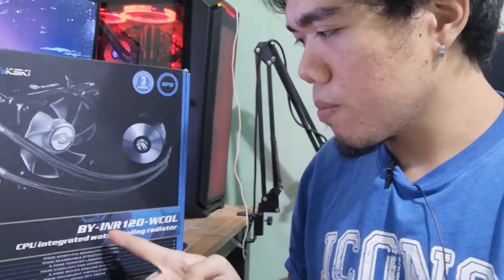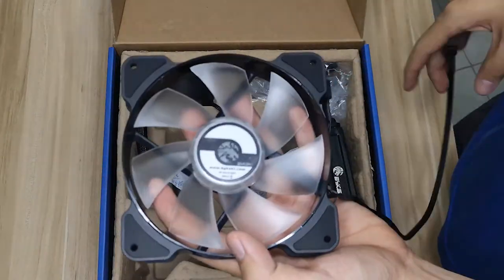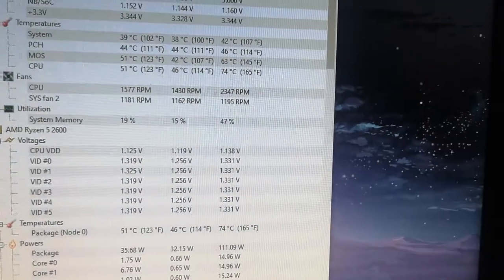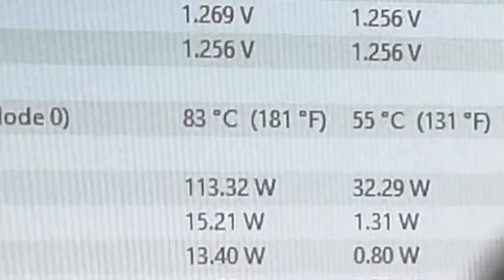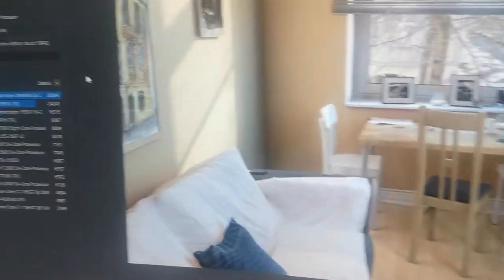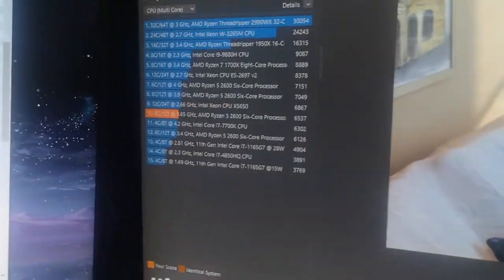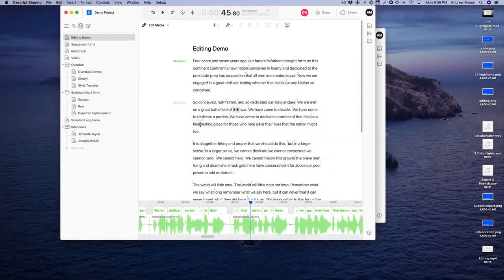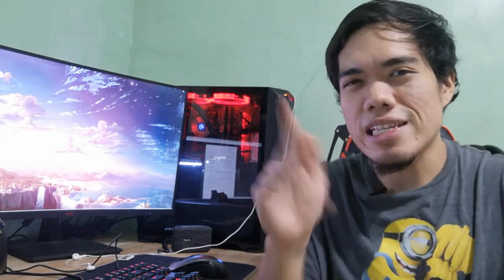Bykski 120mm AIO Cooler + Ryzen 5 2600 Overclock Temps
Overclocking my Ryzen 5 2600 with the Bykski 120mm AIO Cooler!

Track: LAKEY INSPIRED - Blue Boi